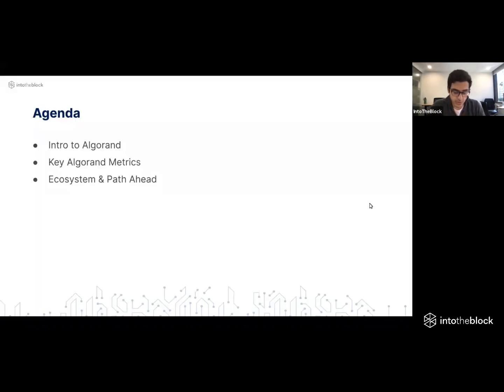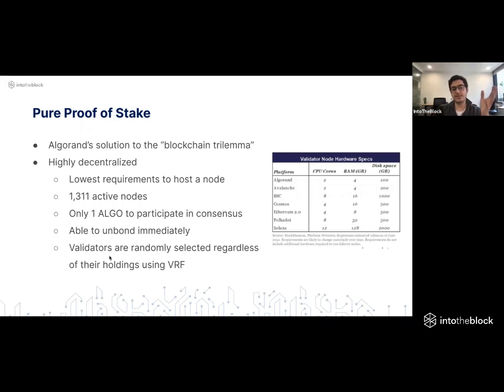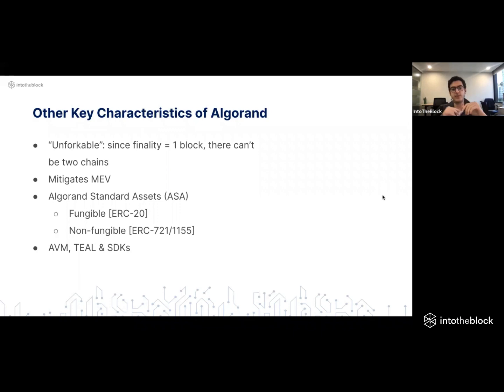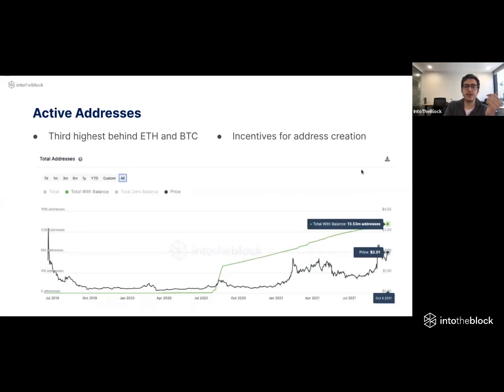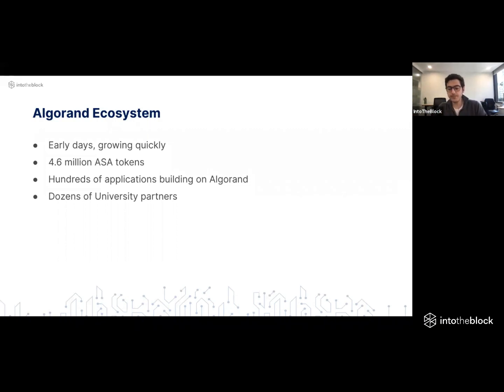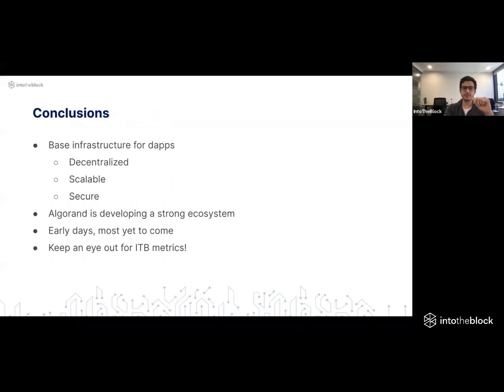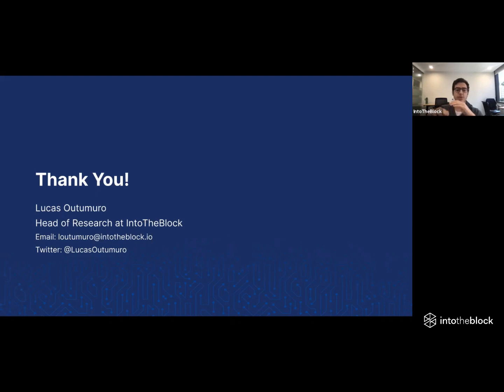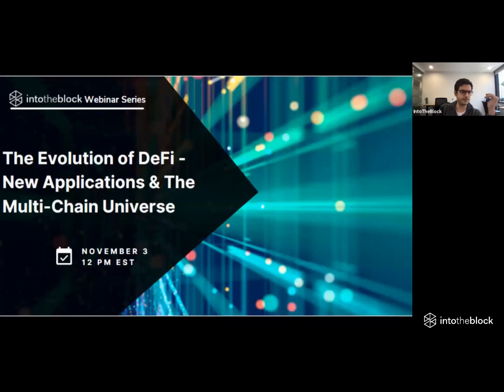Diving into Algorand - Overview, Key Metrics & Future Possibilities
Algorand is quickly emerging as a contender for the smart contract platform space. As crypto moves into a multi-chain world, Algorand is aiming to expand the market with a highly scalable, unforkable blockchain and enticing incentive programs.

In this webinar we’ll cover the basics of Algorand and its adoption thus far. We’ll discuss key metrics for Algorand’s usage such as transaction activity, address behavior and much more. Finally, we’ll assess some of the future opportunities that the Algorand ecosystem is looking to provide.